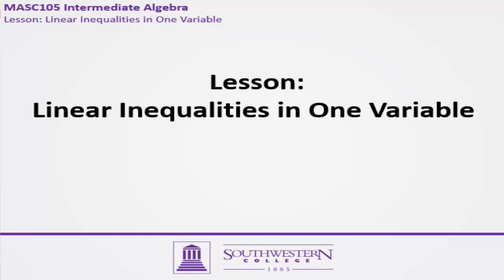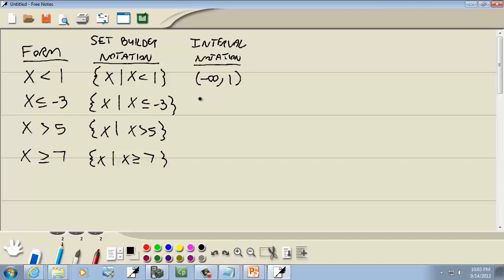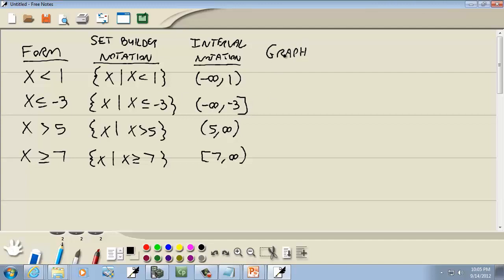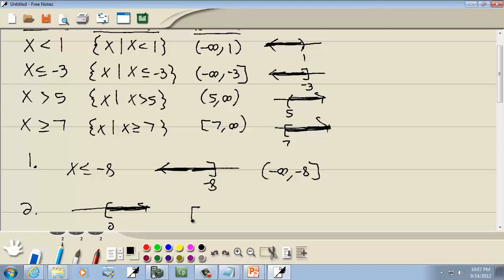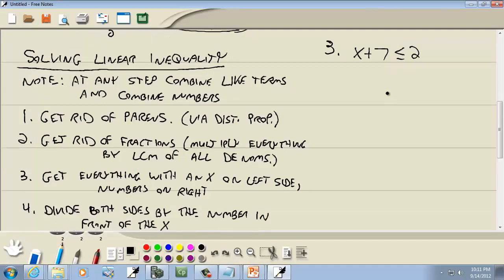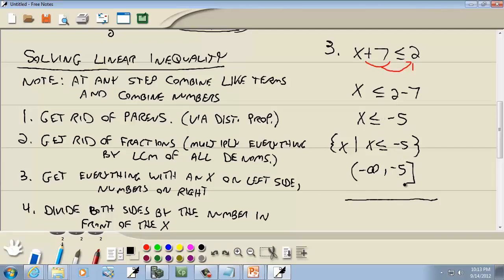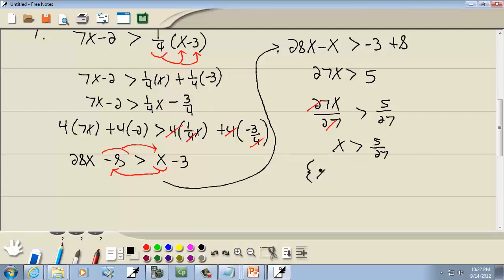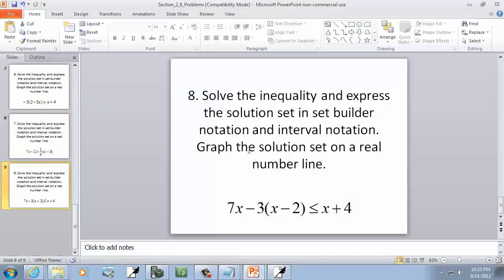Southwestern College - MASC105 - Linear Inequalities in One Variable